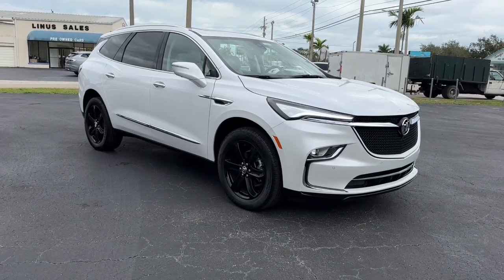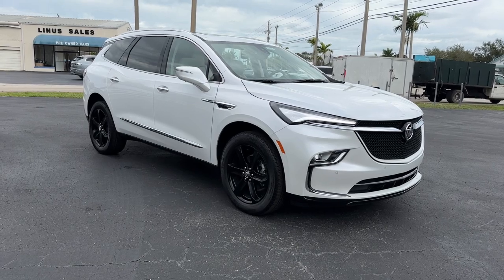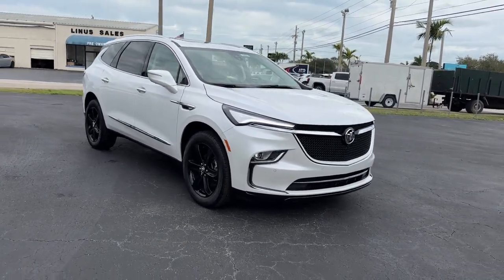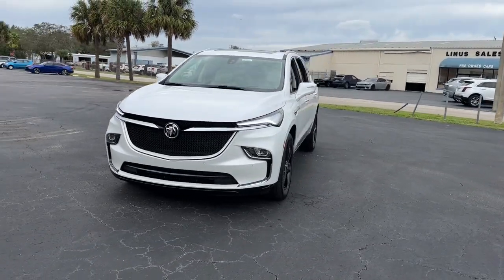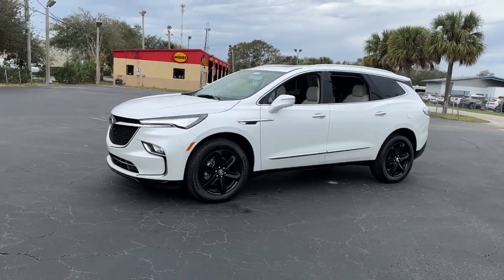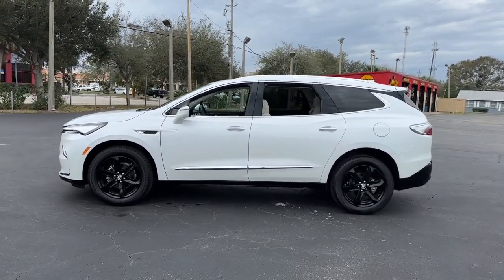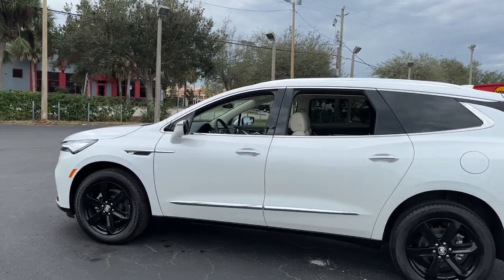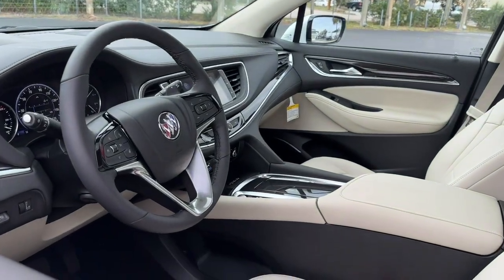2024 Buick Enclave Premium Group FL Fort Pierce, Port Saint Lucie, Stuart, Sebastian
New 2024 Buick Enclave Premium Group available at Linus Buick GMC Cadillac located in 1401 US Highway 1, Vero Beach, FL, 32960. Servicing the Fort Pierce, Port Saint Lucie, Stuart, Sebastian area.